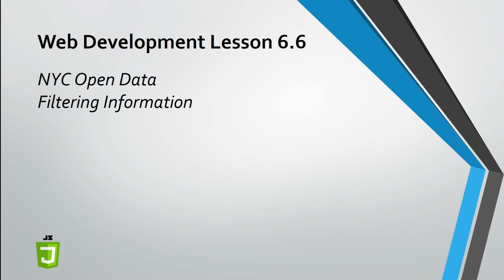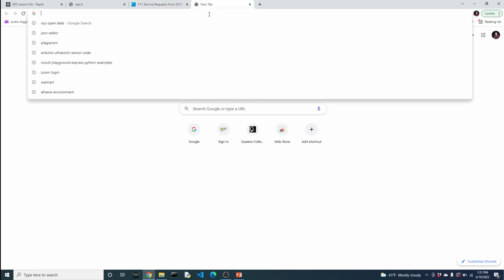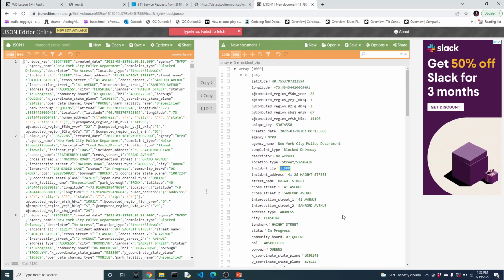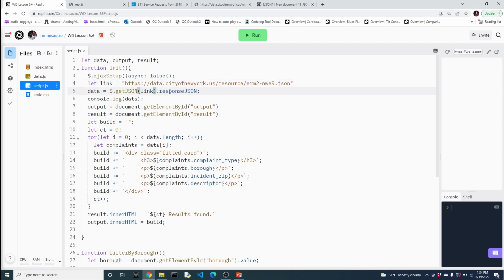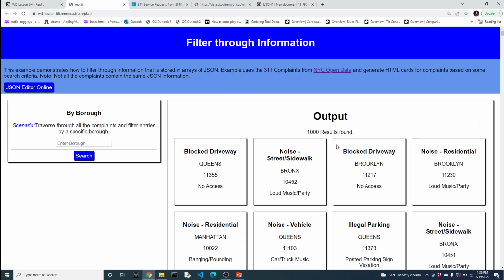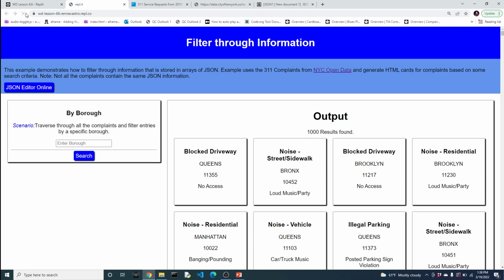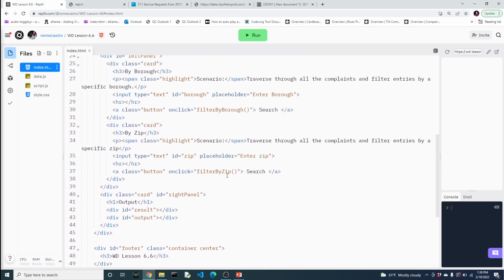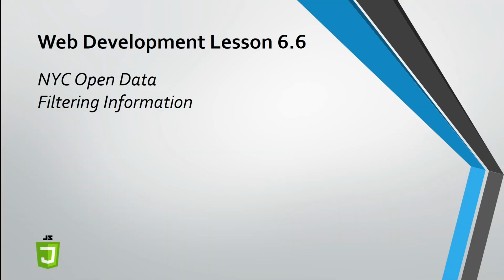WD Lesson 6 6